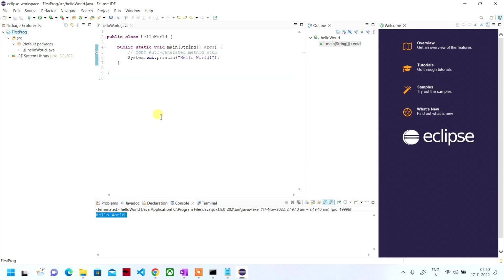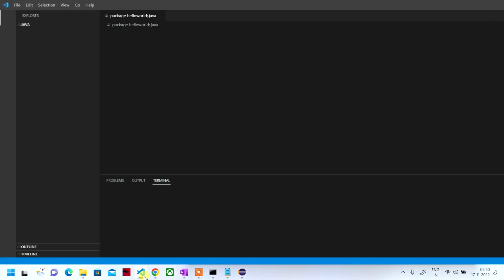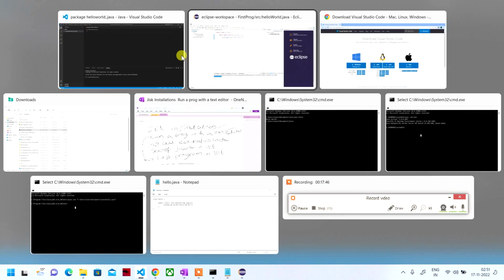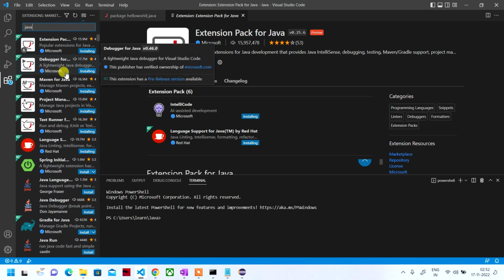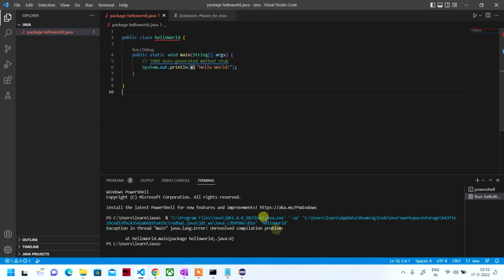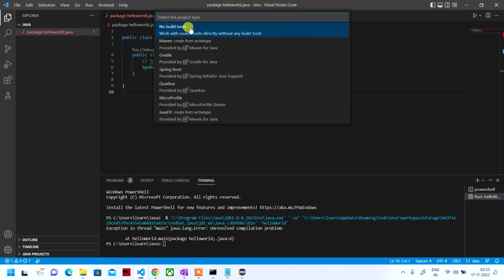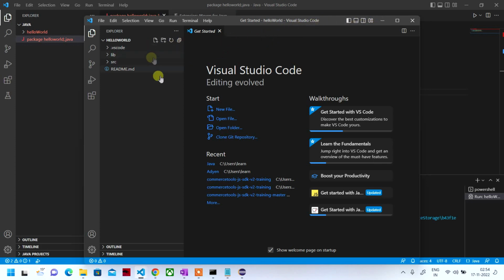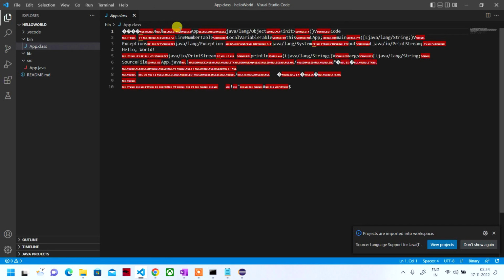How to setup Java JDK in VS Code | How to run Hello World or 1st Program in VS Code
vs code
visual studio code
vs code java
vscode
vscode java
visual studio code java
how to run java in visual studio code
java in visual studio code
visual studio code java windows 10
java in vscode
java vscode
how to run java in vscode
run java in visual studio code
vscode java setup
java vs code
how to run java in visual studio code on windows 10
java on vs code
code
cara setup java di visual studio code vs code windows
hello world java program
execute hello world program in java
hello world program in java notepad
explanation of java hello world program
explain simple java hello world program